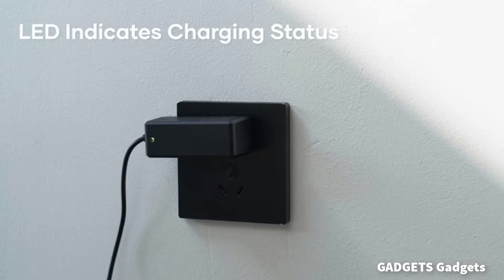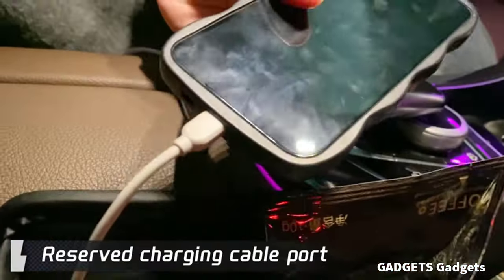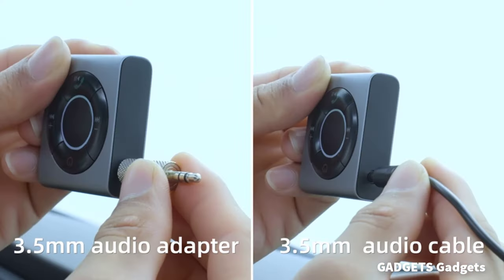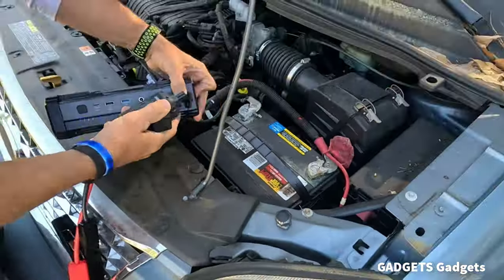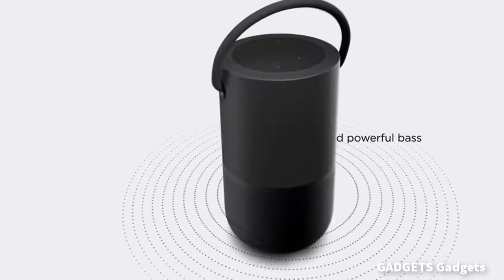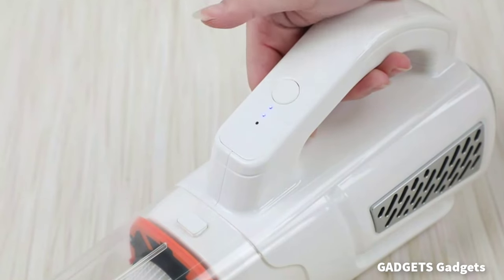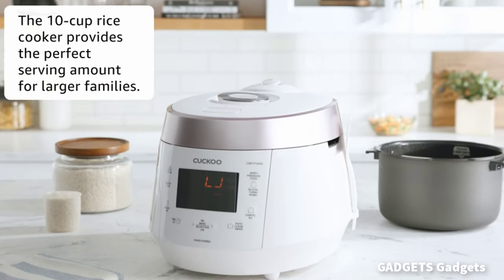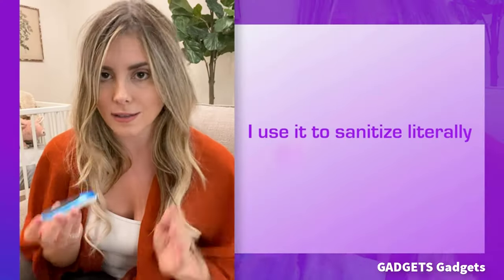25 Cool Amazon product You Can Buy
𝐏𝐫𝐨𝐝𝐮𝐜𝐭 𝐋𝐢𝐧𝐤𝐬:
AIPER Scuba SE Robotic Pool Cleaner
Robot Toy for Boys and Girls
Atem Car Portable
Car Seat Gap Filler 2 pack
Universal Car HUD GPS Speedometer
Hamourd Bluetooth Car Adapter
Car Bluetooth 5.3 Speaker
Upgrade Bluetooth 5.3 AUX Car Adapter
Qisuten Handheld Vacuum
Wireless Car Charger, Baseus 15W Fast
8 Gallon Pressurized Water Tank
Car Battery Jump Starter
Portable Charger with Built-in Cables
Smart Dynamic Cupping Therapy Set
Portable Speaker with Microphone
Unsinkable Titanic
PFC Sinewave UPS System
Tablet Stand Holder Adjustable
Lightweight and Rechargeable Car Vacuum
Foldable Keyboard
Nuts Dispenser 9 oz Keep Fingers Clean
Electric Heating Pressure Cooker & Warmer
INIU Portable Charger
Spigen Air Fit Card Holder
The Kleams UVi Beam in Action